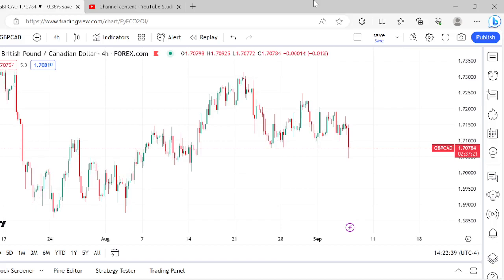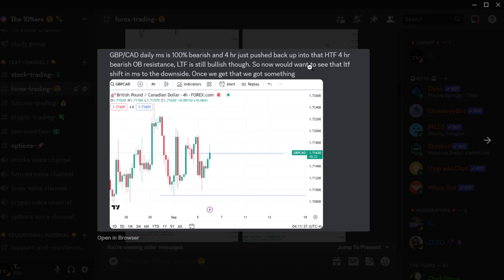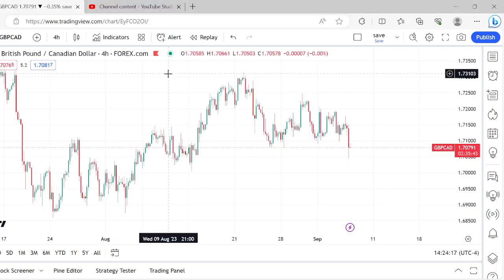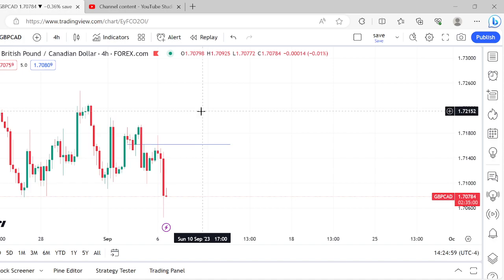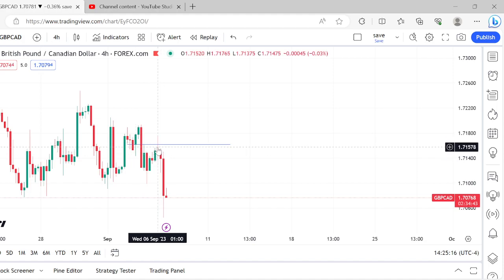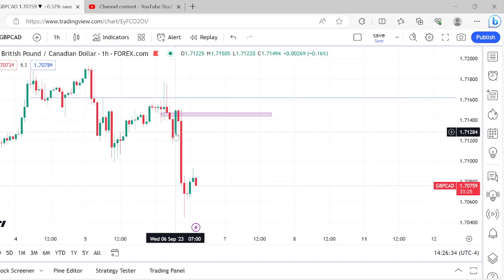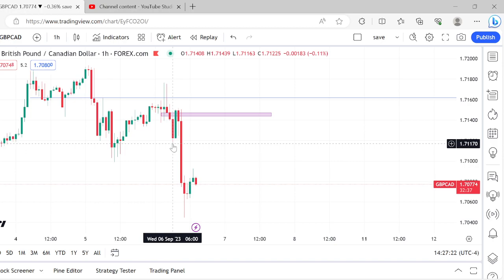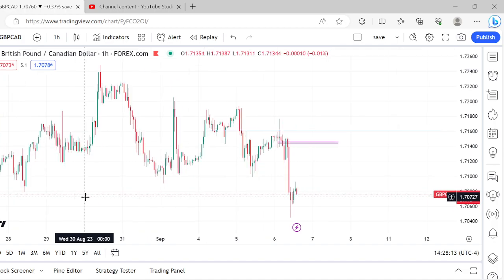Forex Trade Review for 9/6/2023